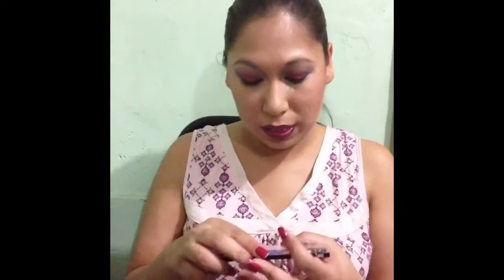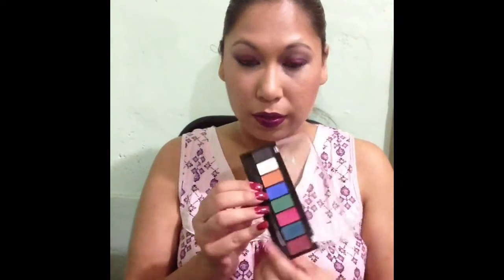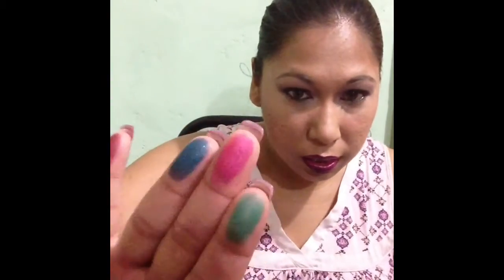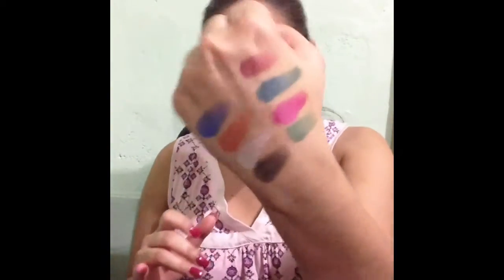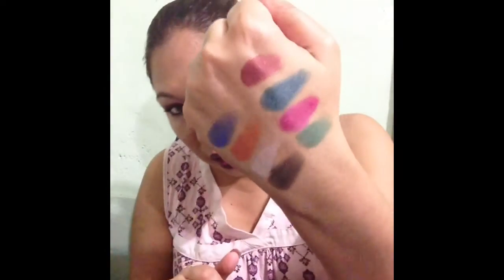Starry eyeshadow palette review and swatches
bought at Wonderful World for $18ttd
beautyonabudget product